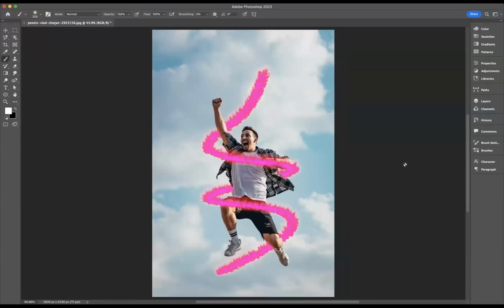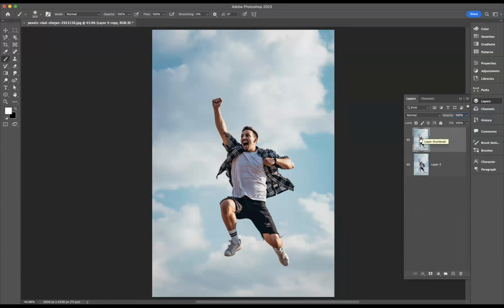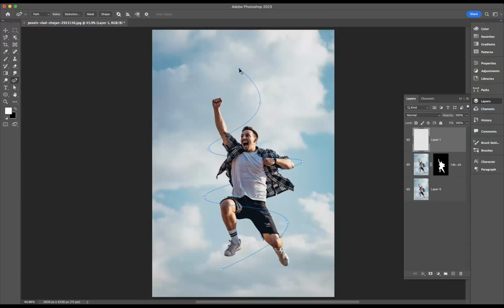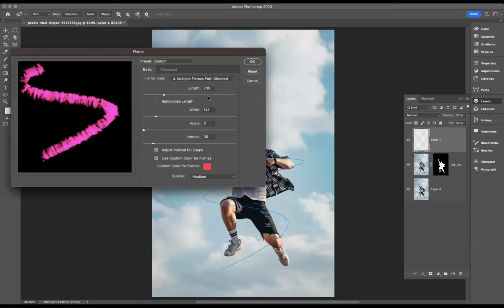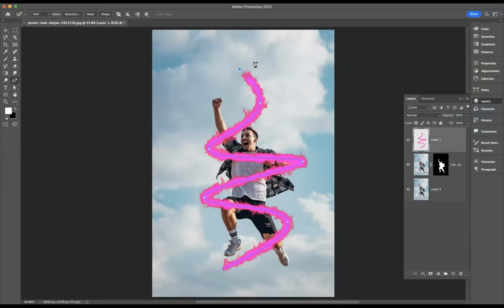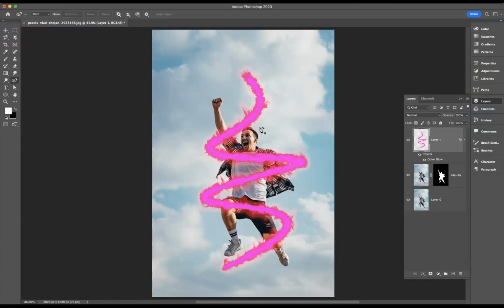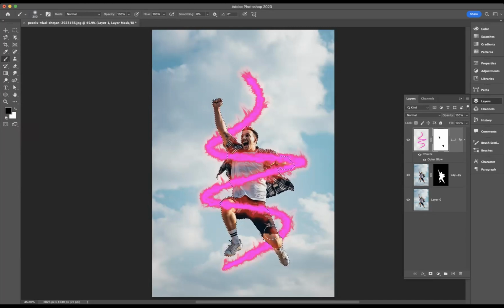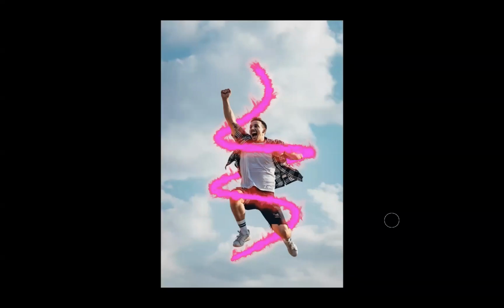Neon Light Effect - Adobe Photoshop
Learn Adobe Photoshop From Home

Mastering the Art of Photoshop
Photoshop is one of the most powerful tools available for digital image manipulation and editing. With its expansive library of tools, filters, and effects, mastering the art of Photoshop can seem intimidating. However, with practice and dedication to learning the basics, anyone can become a proficient Photoshop user. This article will provide an overview of some essential tips that any beginner should know in order to get started in mastering the art of Photoshop. It will discuss topics such as setting up your workspace, understanding layer masks and adjustment layers, basic selection techniques and working with text.

Introduction: What is Photoshop?
Photoshop is an incredibly powerful piece of software that has revolutionized the world of digital art and design. It allows users to manipulate, enhance, and create stunning photographs and works of art with ease. Photoshop is especially popular among graphic designers, photographers, illustrators, and web developers who use it to enhance their work or create entirely new projects.

The main features of Photoshop are layers and masks that enable artists to make changes without effecting other parts of the image. Additionally, tools like brushes, selection tools, gradients and filters allow for a wide range of effects that can be used to produce unique results. Finally there are special effects such as adding text or artwork over images which can then be output in various formats for print or web publishing.

Creating custom shapes
Creating custom shapes is an important part of mastering the art of Photoshop. With even a basic knowledge of the programme, creating custom shapes can be easily achieved. To start, select the shape tool from the toolbar and choose either a rectangle, ellipse or polygon. Then adjust the parameters to create your desired shape.

You can move and resize it at any point by choosing one of the transform tools in combination with Free Transform located under Edit. If you'd like to make more complex shapes, use paths and combine them together for your final product. Use Add Anchor Point Tool to add points along curves and lines then simply drag them into place for a smooth transition between points. Finally, save your creation as an SVG file so that you can access it in future projects or share it with colleagues!

Image manipulation techniques
Image manipulation techniques are some of the most powerful tools in Photoshop. With these techniques, users can easily transform any image into something completely new and creative without having to start from scratch.

One of the most popular image manipulation techniques used in Photoshop is layer masking. This technique allows users to quickly separate a foreground image from its background, making it much easier to edit and adjust each element individually. Another popular technique is non-destructive editing, which allows you to make changes without permanently altering the original file so that you can go back and make further adjustments if necessary. Finally, colour correction is another widely used tool that helps bring more life and vibrancy to an image by adjusting brightness, contrast, tones and other elements.

These essential techniques help photographers create stunning visuals with ease when using Photoshop for their projects.

Working with layers is a key tool in mastering the art of Photoshop. Knowing how to layer images, text, and graphics within your project can give you an edge over creating a dynamic design that stands out from the crowd.

When working with layers, it’s important to keep them organised so you can quickly find what you are looking for. For example, try giving each layer its own descriptive name instead of leaving it as default. This will help you stay on track while working on complex projects and ensure nothing gets lost in the shuffle.

To make sure everything stays organised while editing, be sure to use adjustment layers instead of directly modifying pixel values.

Non-destructive editing
Non-destructive editing is an essential skill when mastering the art of Photoshop. Non-destructive editing keeps the original image intact and allows for adjustments to be made without affecting the original file. This can be especially helpful if you want to make changes to a project and still have access to the original image.

The most common type of non-destructive editing in Photoshop is known as Layers. By using layers, adjustments and modifications can be made without deleting or altering any of the pixels on the base layer. Using layers also provides a convenient way of organising all your changes in one place since each layer can be renamed according to what it contains.